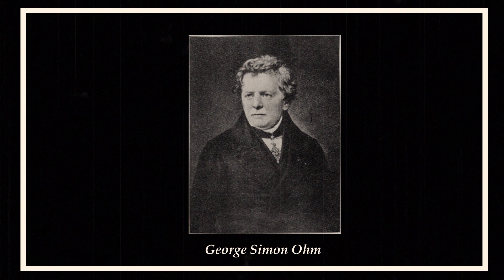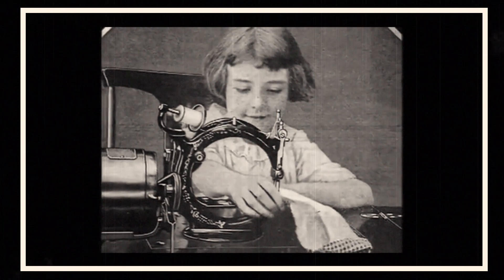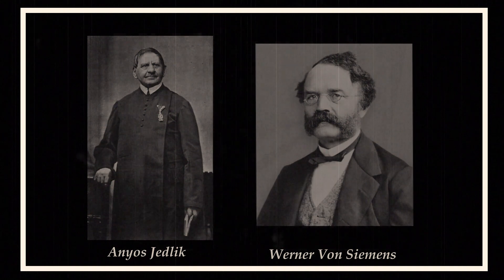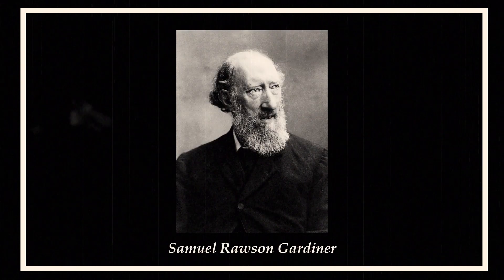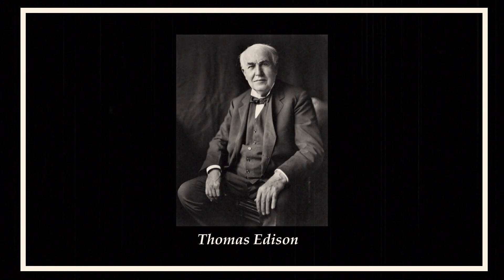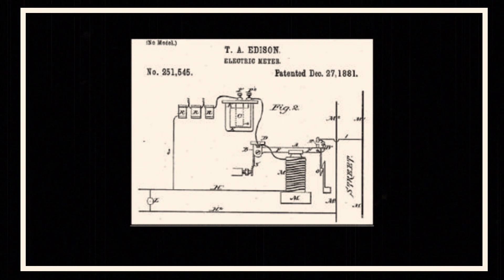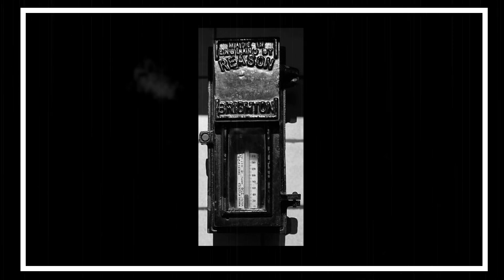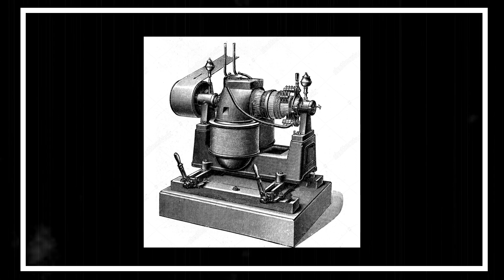The History of the Meter: Part 1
The advent of electricity is synonymous with metering - the growth and viability of one being wholly dependent on the other.

In part one, we explore the very beginnings of electricity supply, metering, and the ground-breaking inventors and innovators from Thomas Edison to Werner von Siemens, who turned magic into logic and energised the Industrial Revolution.